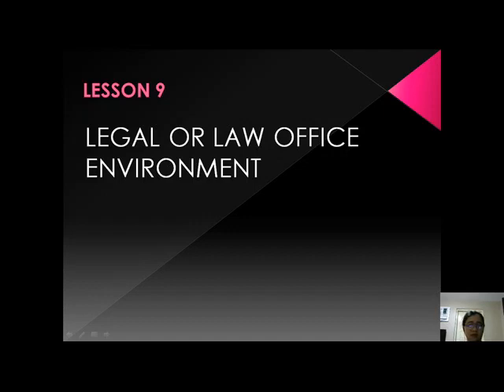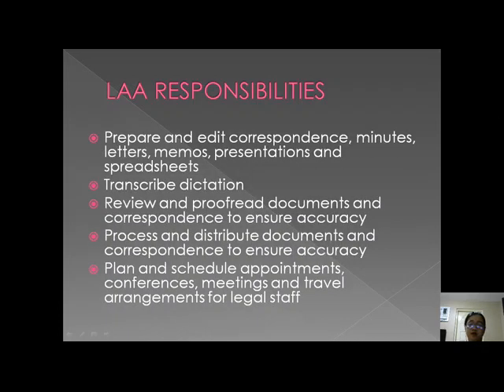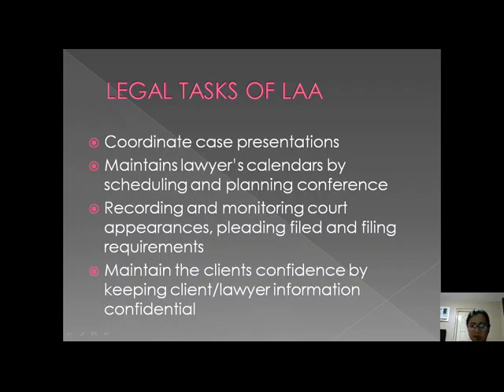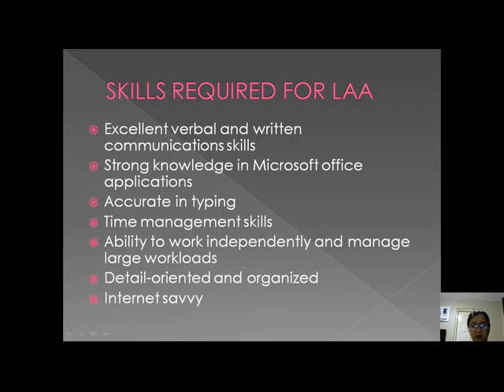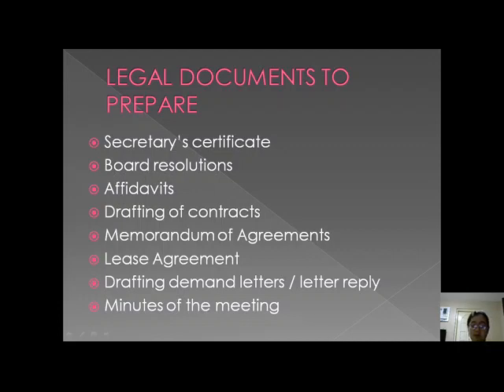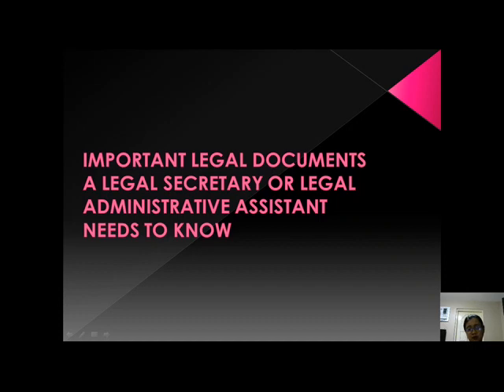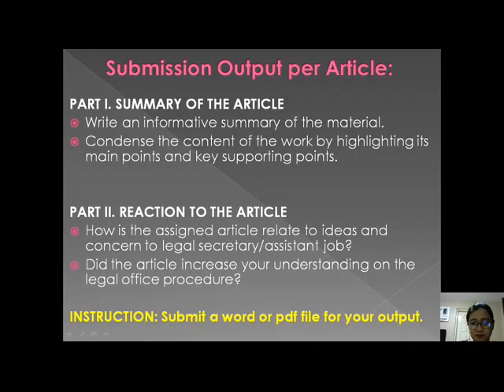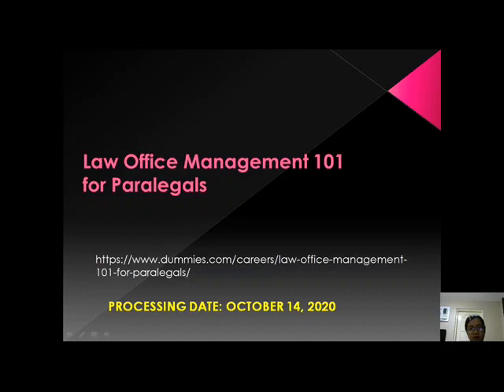Legal Office Procedures Lesson 10